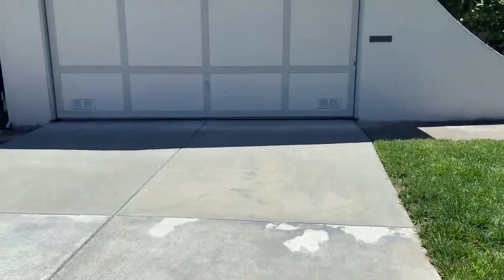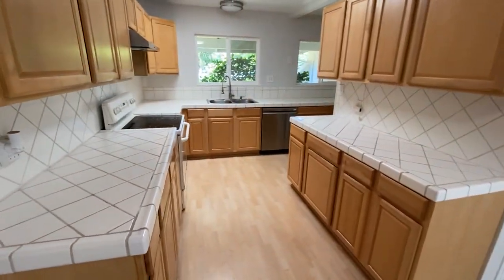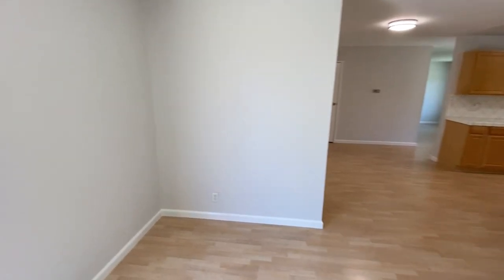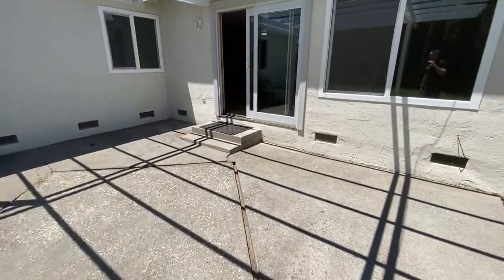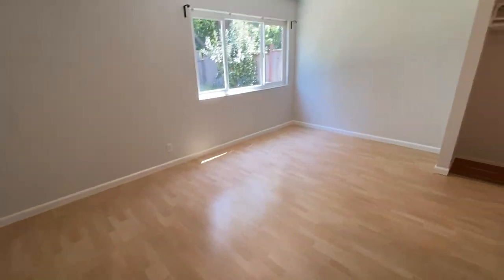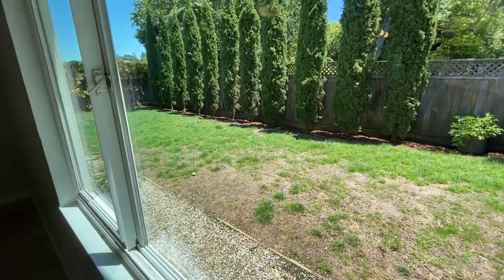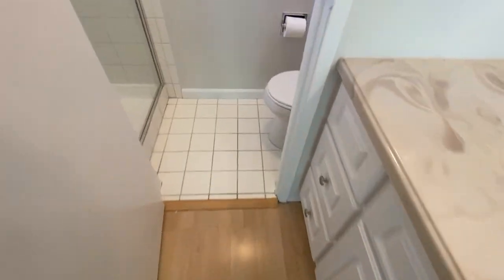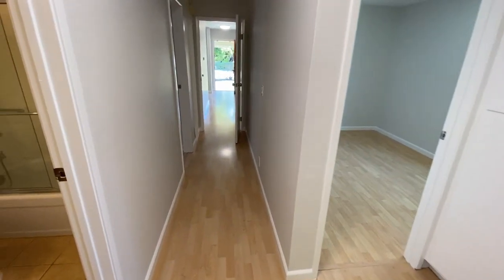6 San Miguel Way...For Lease in Novato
4bd, 2ba Rental in San Marin
Single Level
1702 sq feet
Fenced Back yard
2-Car garage with storage